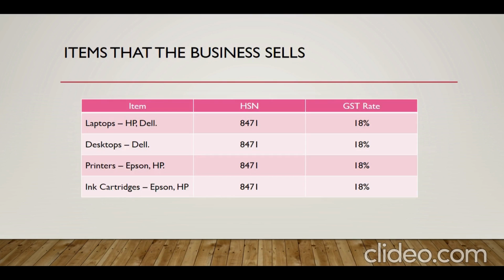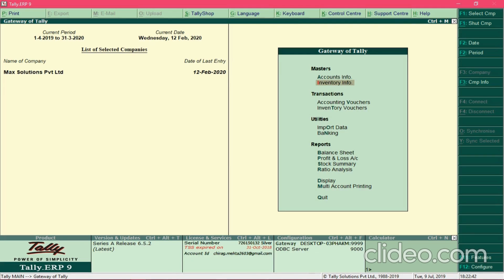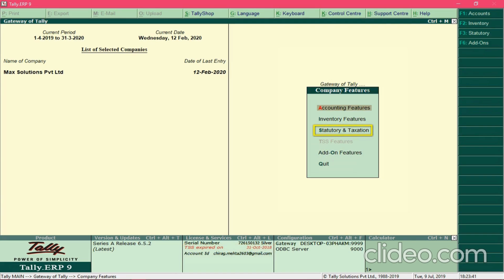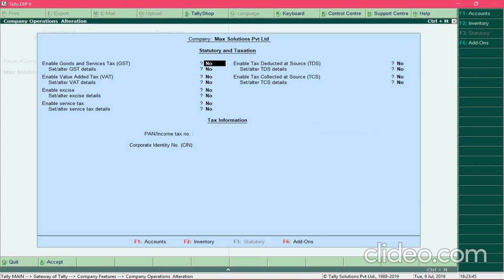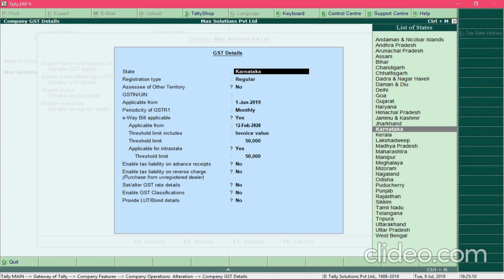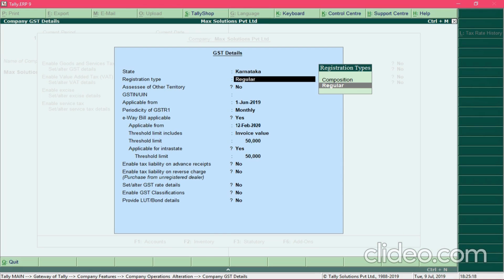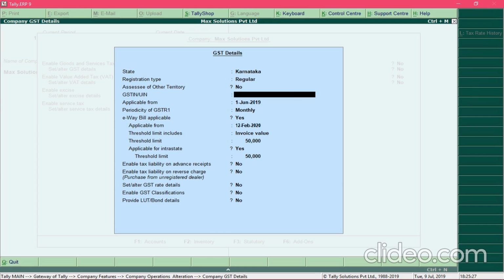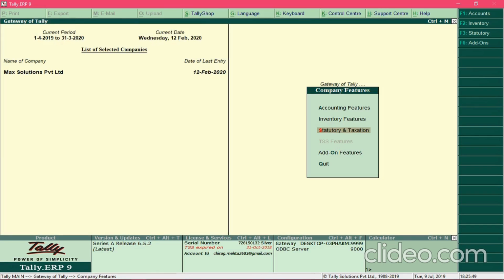Stock & Inventory Management In Tally ERP 9 - Basic Introduction for Beginners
Hi All,

This Playlist have 4 videos, based on Stock and Inventory Management in Tally ERP 9. In This Playlist we’ll learn how to maintain Stock and Inventory in Tally Step by Step, With an Example of live Business Scenario in which we’ll get to know about some major factors for inventory management like;

• Basic Introduction of inventory and stock with an example.
• Creating stock units in Tally ERP 9.
• Creating Stock Groups and Stock Categories.
• Stock Item Creation with batches.
This is the 1st video of this playlist “Basic Introduction of inventory and stock”.In this Video You Will Learn How to Use Tally Software for Stock and Inventory Management.

Manual Accounting to Computerize Accounting in Tally ERP 9 | For Beginners - Complete  Playlist Video Links:

SUPPORTING LINKS FOR YOUR LEARNING.

Keep Watching :)

TAGS

Maintain_Stock_in_TallyERP 9